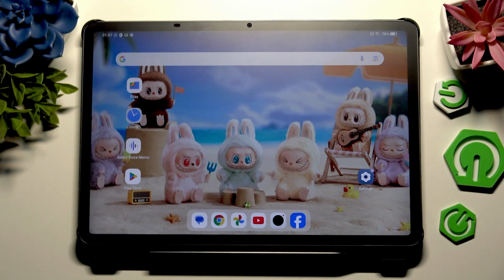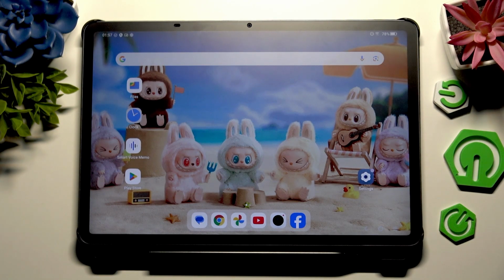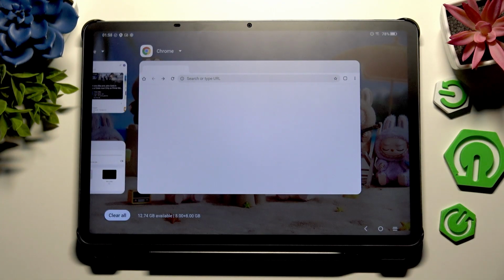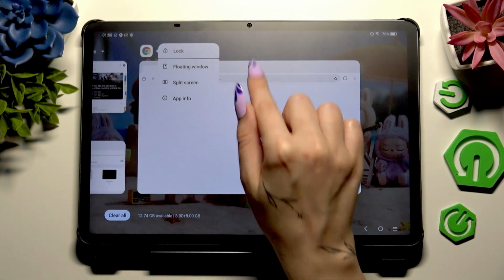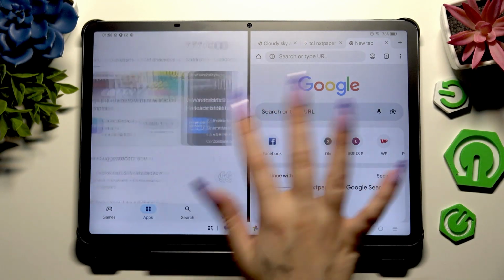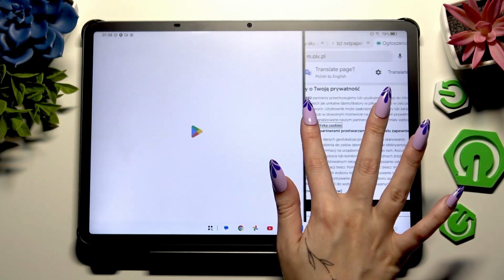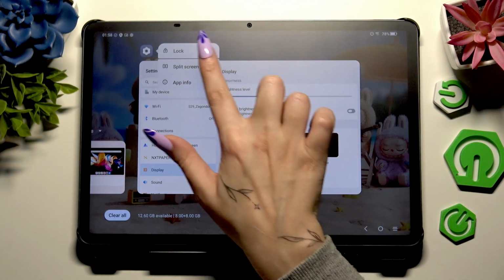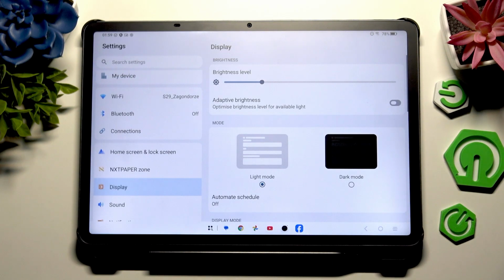TCL NXTpaper 11 Plus – How to Open Apps in Split Screen View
Want to use two apps at the same time on your TCL NXTpaper 11 Plus? In this video, you’ll learn how to open apps in Split Screen View, making multitasking easy and efficient. We’ll show you step-by-step how to select and launch two apps, activate split screen mode, resize the app windows, and exit split screen when you’re done. Whether you want to browse the web while shopping or chat while watching videos, this guide will help you get the most out of your TCL NXTpaper 11 Plus tablet.

How to open apps in split screen view on TCL NXTpaper 11 Plus?
How to use two apps at once on TCL NXTpaper 11 Plus?
How to exit split screen mode on TCL NXTpaper 11 Plus?

0:00 Introduction
0:08 Launching apps for split screen
0:28 Accessing background apps
0:37 Activating split screen mode
0:51 Using and resizing split screen
1:10 Exiting split screen view
1:29 Closing remaining apps